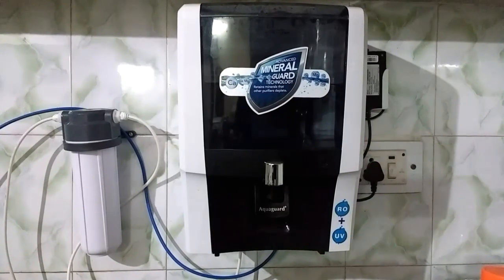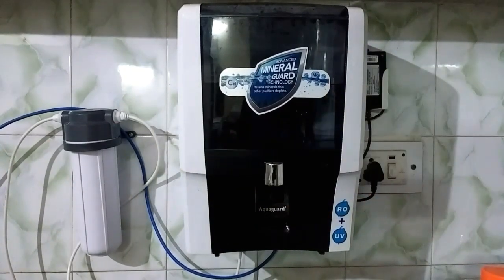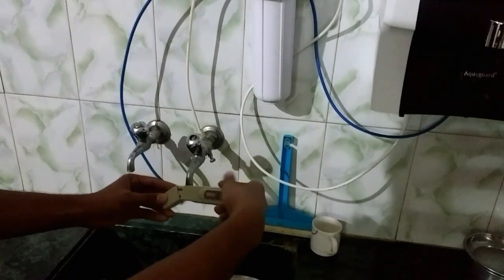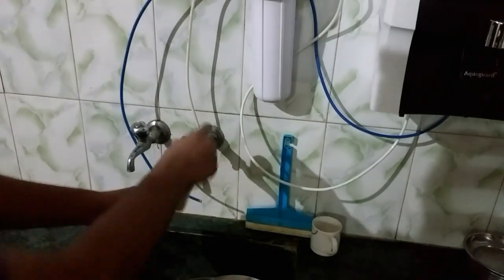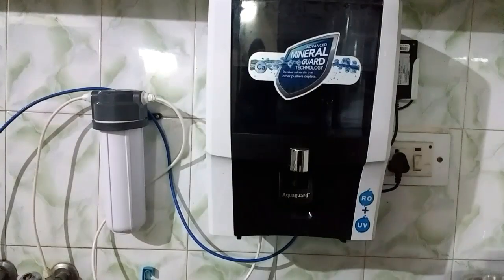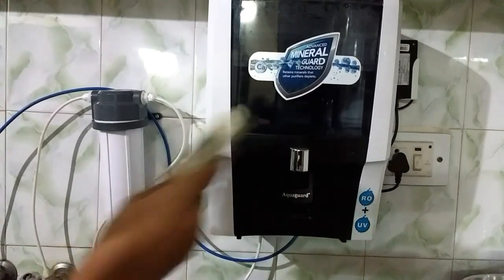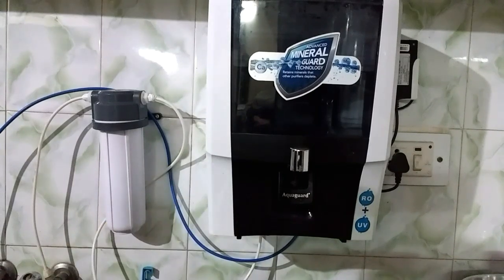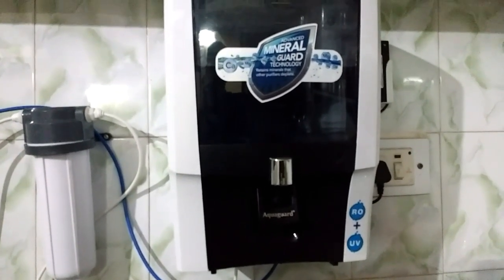How To Check TDS Of Water or Of Water Purifer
in this i had explained how to check the tds of water and also explained the good range of tds for water purifier and drawbacks of having tds less than the good range . i hope you guys like the video .
Link to Buy TDS checker/ Meter